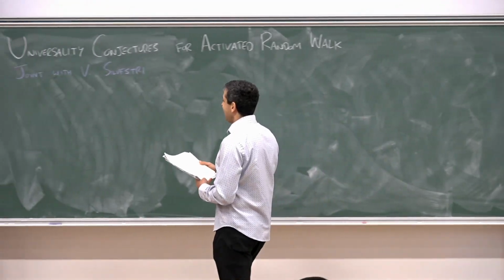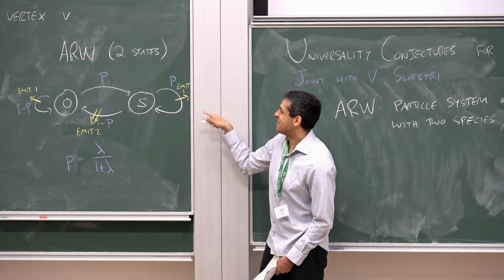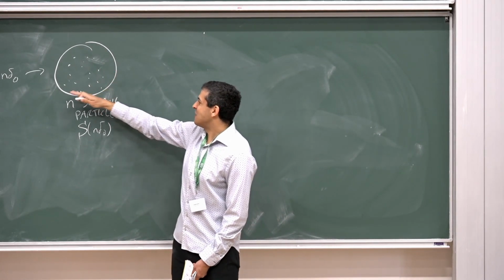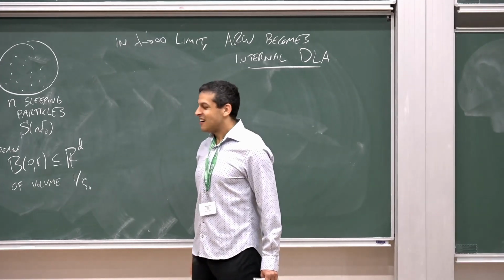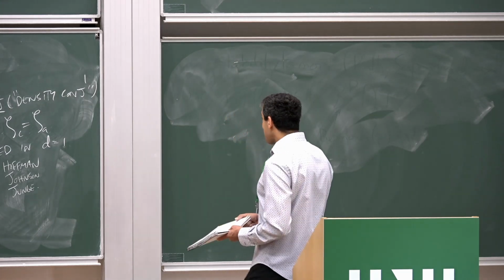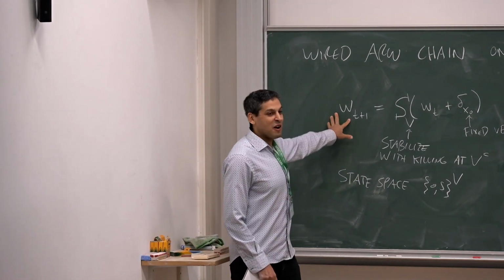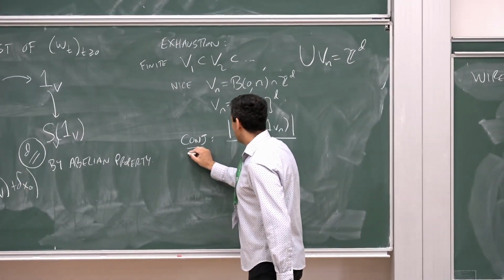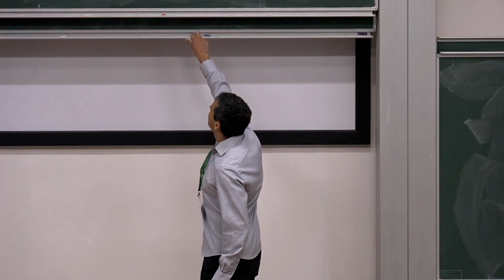Prof. Lionel Levine | Universality Conjectures for Activated Random Walk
Title: Universality Conjectures for Activated Random Walk
Speaker: Professor Lionel Levine (Cornell University)
Date: 30th Oct 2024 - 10:30 to 11:15
Event: (SSDW03) Geometry, occupation fields, and scaling limits